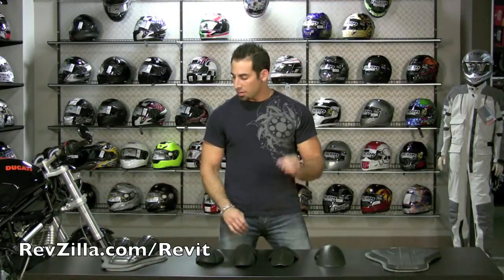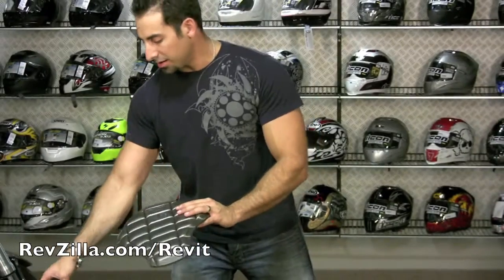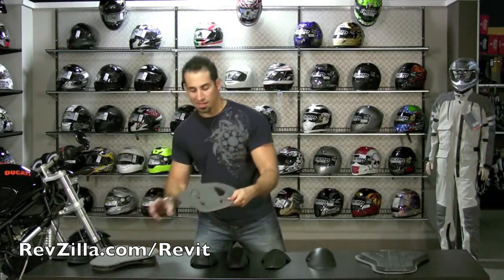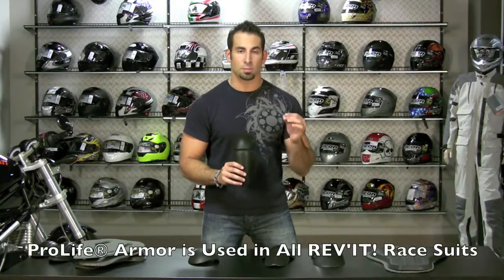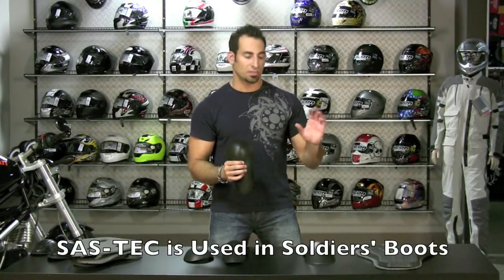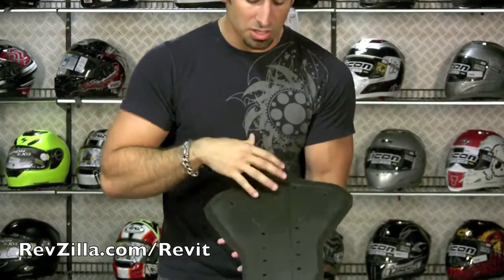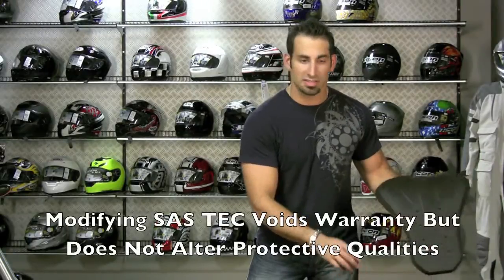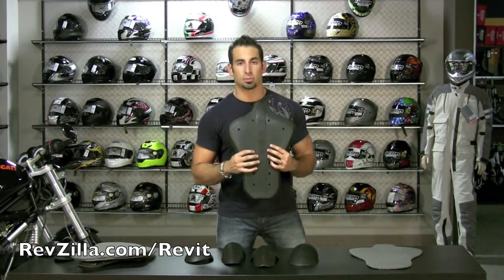REV'IT! Armor & Protection Guide at RevZilla.com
RevZilla.com is the largest REV'IT! Dealer in North America. We get countless calls and emails about the differences in Armor that REV'IT! uses in its full line of gear.

Watch Anthony breakdown all of the REV'IT! Armor in detail explaining the pros, cons, and uses.